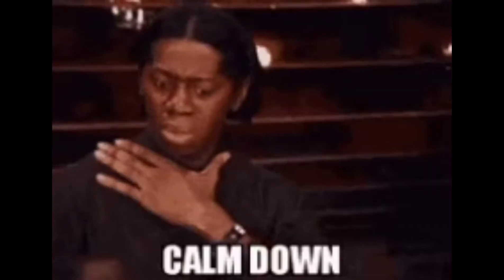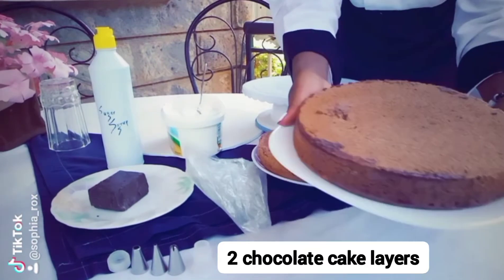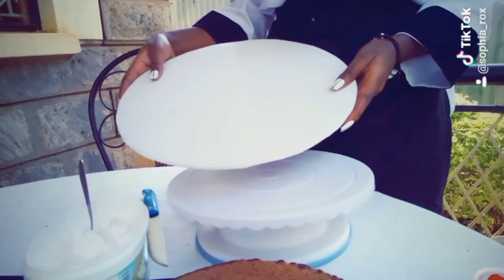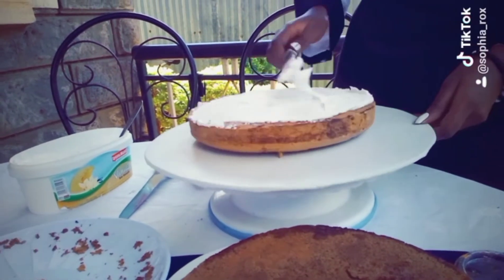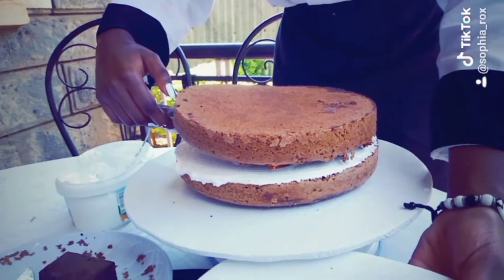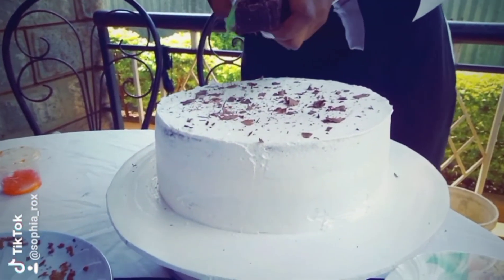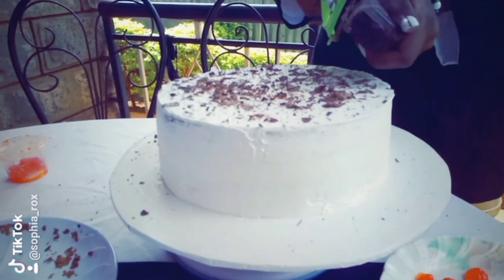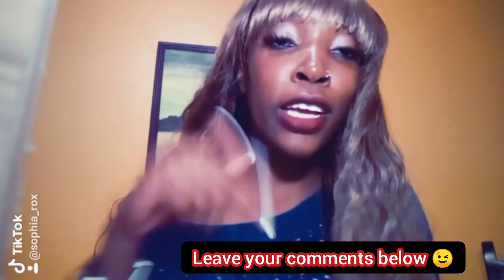THE ULTIMATE BLACKFOREST CAKE || How to decorate | Few simple and easy steps.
What you'll basically need;-
-2 Chocolate cake layers.
-Dark chocolate.
-Red cherries/ Strawberries.
-Sugar syrup.
-Buttercream frosting or whipping cream.
-A cake board.
-Serrated knife and a scraper.
-Piping bag and nozzles.

COOKING TIPS;
-The sugar syrup helps the cake to remain moist.(This is optional though)
-I would highly recommend strawberries instead of cherries for your black forest cake. But either ways, both work the same way.
-This cake can be used in any occasion.